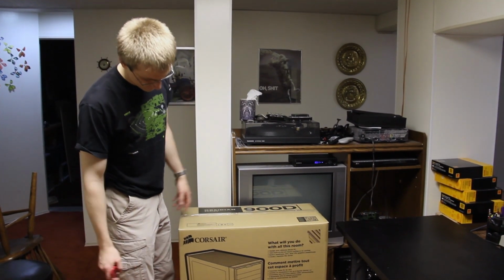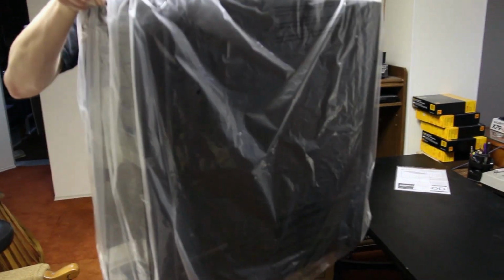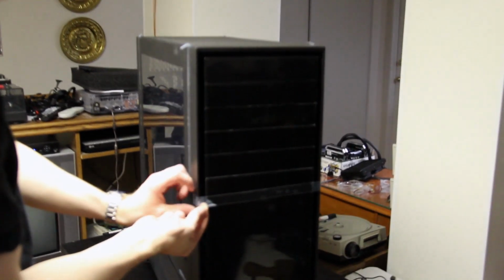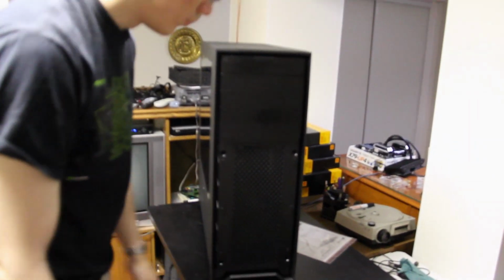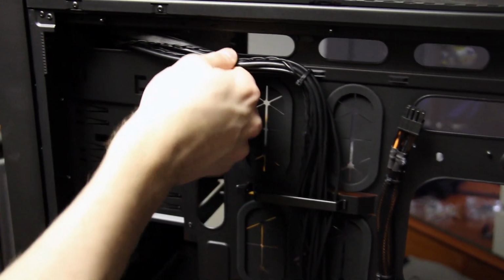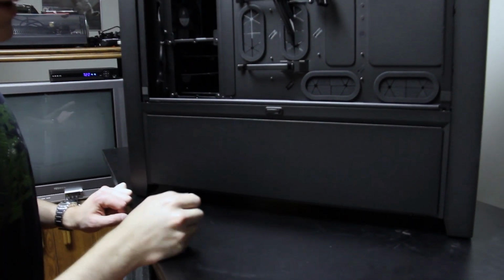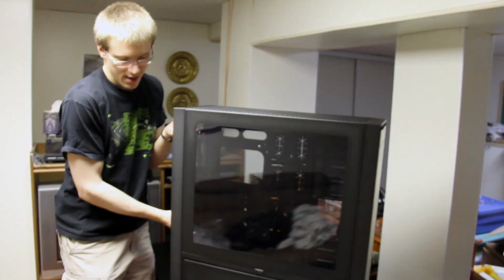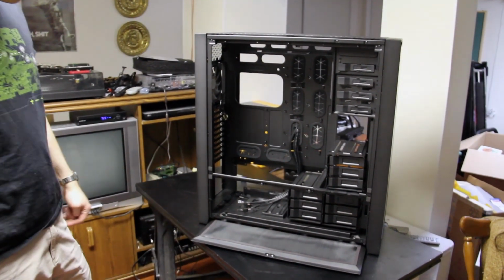Build 2013 - Corsair 900D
One of the biggest, most roomy cases currently on the market when it comes to full or super tower styles! The Corsair 900D gives plenty of room for watercooling or ANY kind of hardware configuration you could possibly imagine!